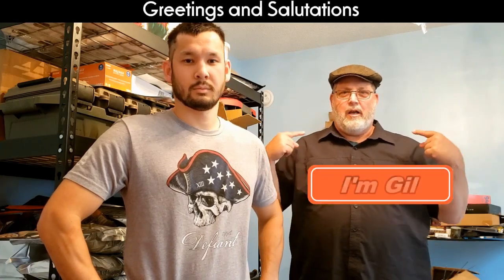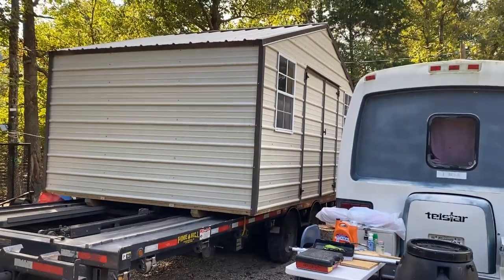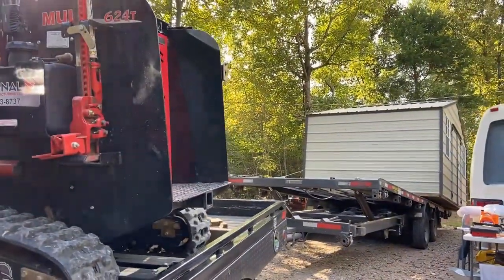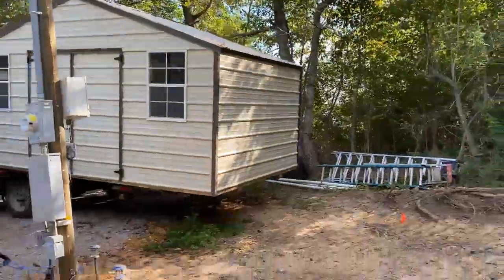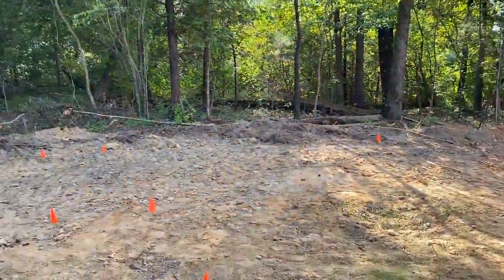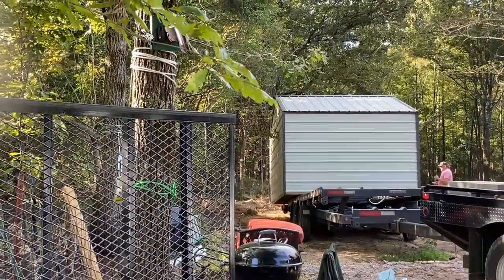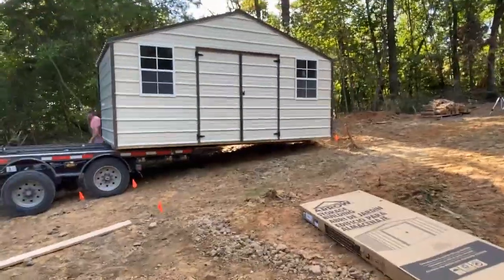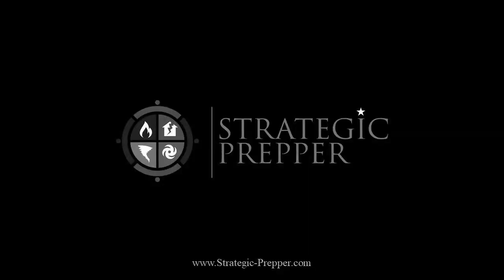shed arrival and setup - Improving the homestead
Improving the homestead.  Shed arrival and set up.